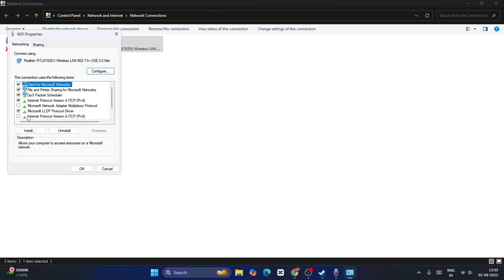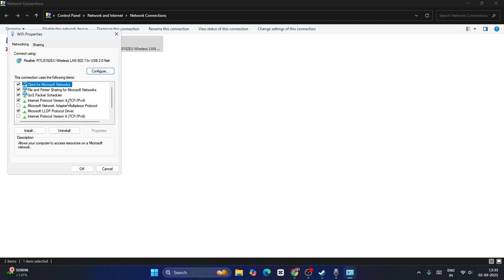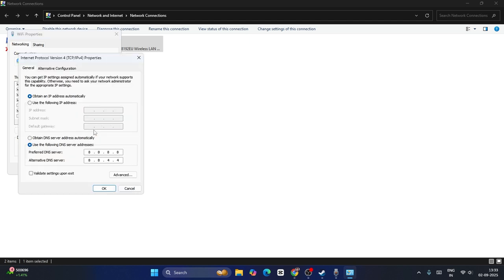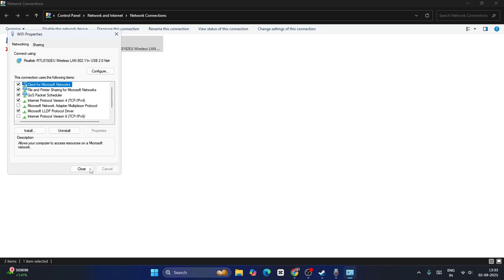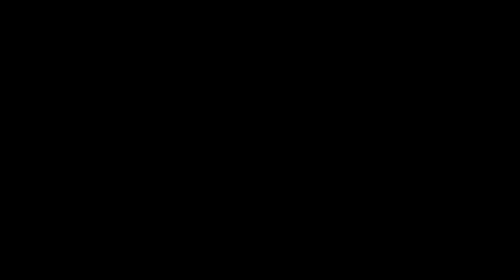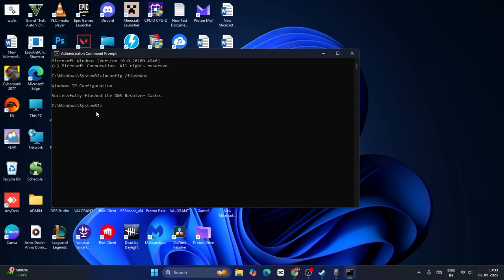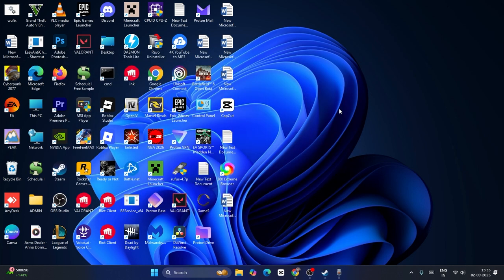How to Fix Vanguard error VAN 2266 League of Legends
Do you need to update your NVIDIA graphics drivers on Windows 11? This comprehensive tutorial provides a detailed guide on how to download and install the most recent NVIDIA drivers to guarantee optimal gaming performance. Keep your GPU current for improved stability, bug fixes, and additional features.